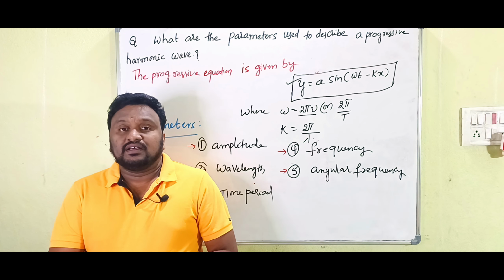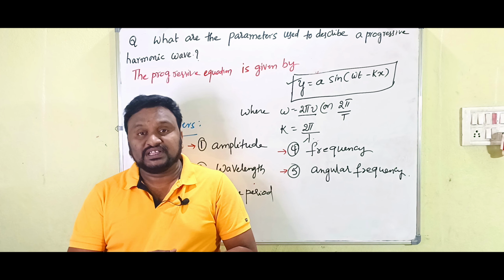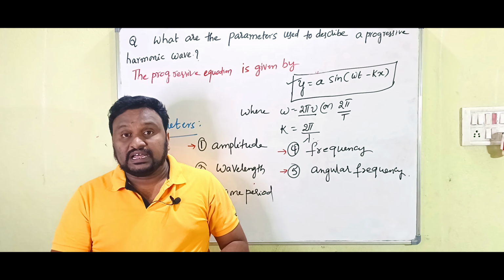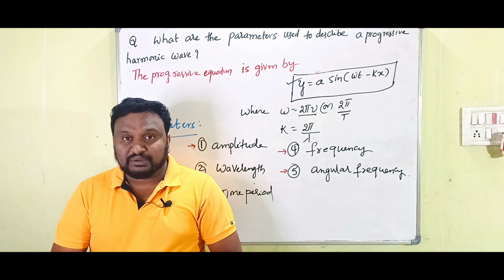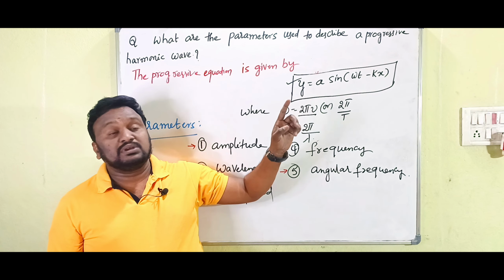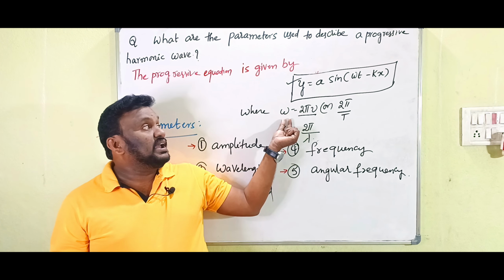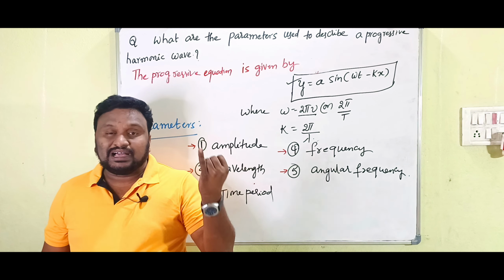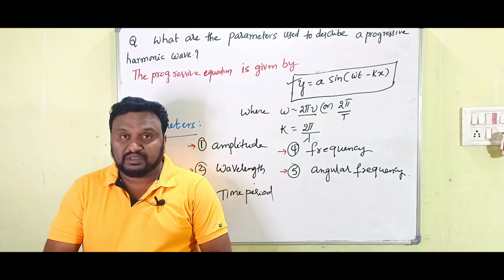progressive wave and its parameters || waves|| inter second year ||very short answer question